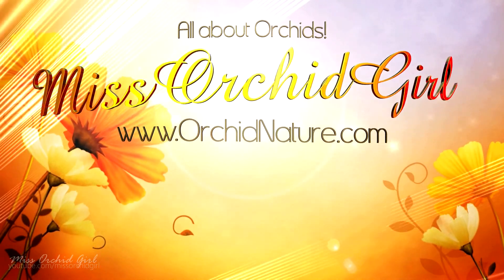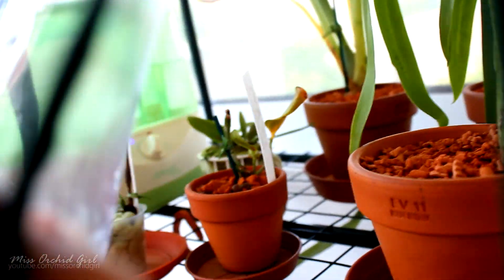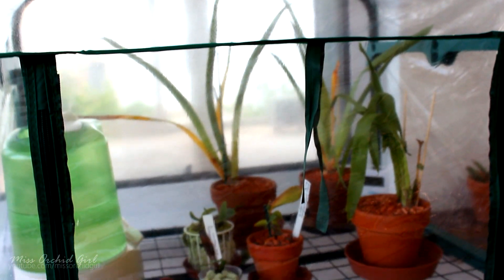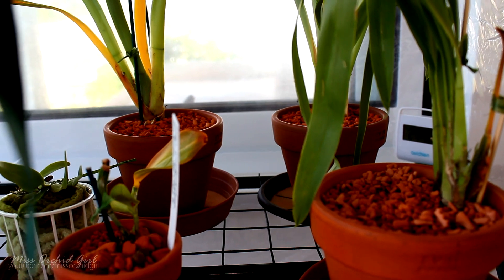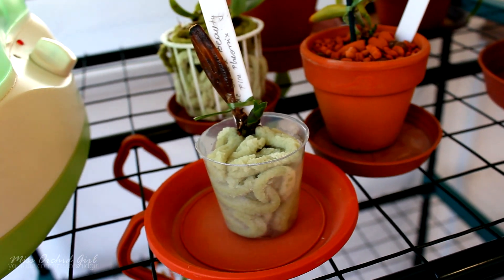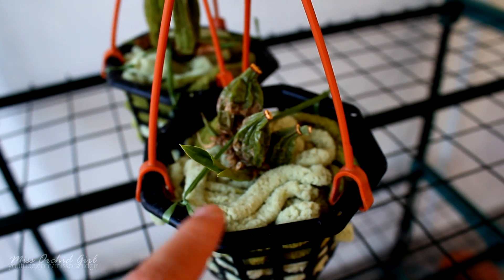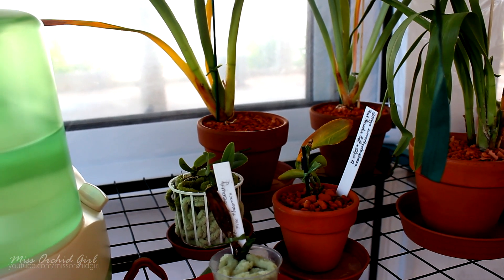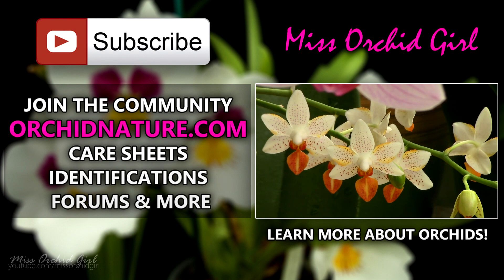Micro climate for Miltoniopsis and Nelly Isler Orchids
Miltoniopsis and Nelly Islers are those orchids which I love but I cannot keep them happy for the life of me. They like humidity and cool to temperate environments. However they are not impossible!

So what I did was to buy a mini greenhouse that I found in a local home improvement store. Though these greenhouses are reacted to keep in warmth, I want them to maintain lower temperatures. To help me in this matter I use ceramic pots that cool down the air around them through evaporative cooling.

I also use inorganic medium as it doesn't break down and affect roots. I don't have to disturbed the orchids once established with regular repottings either. Overall they do help with keeping the temperatures low as well.

For now I use a humidifier, but it remains to be seen if it will be needed once I have more clay pots inside. I also use a fan to create ventilation and introduce fresh air inside. For now I chose to place it at the bottom, but I might change it in the future.

Inside the greenhouse I also placed some sick orchids which will benefit from the extra humidity. I keep this greenhouse in a bright location, but no direct sun at all for most of the day, just a bit late in the afternoon. If sun hits it it will be very hot inside most probably, that's what greenhouses are for :) We shall see how this goes!

✿ Want to send me something? Here's my address!